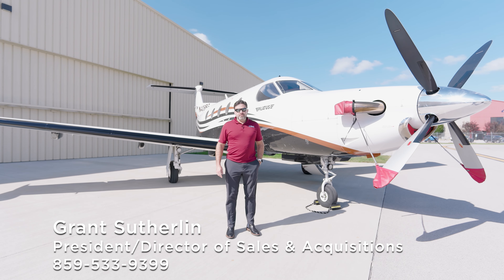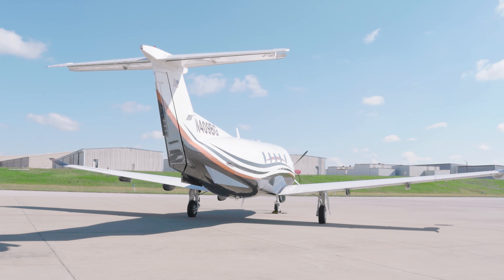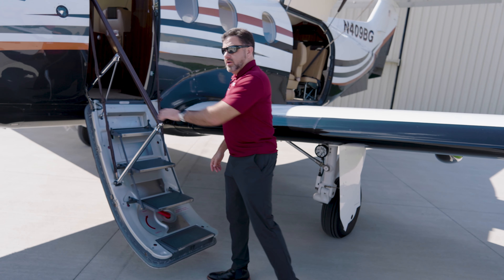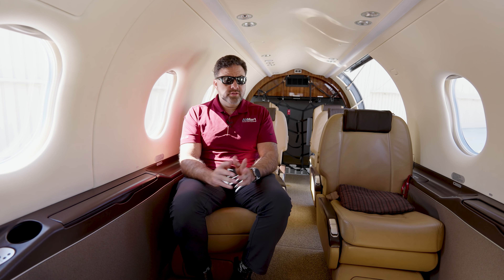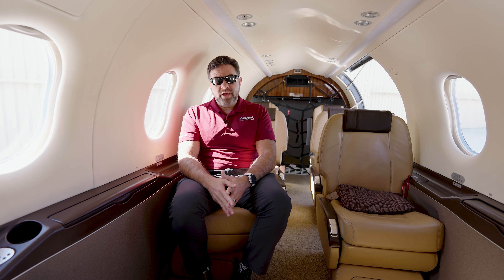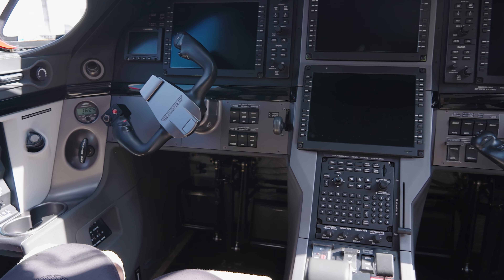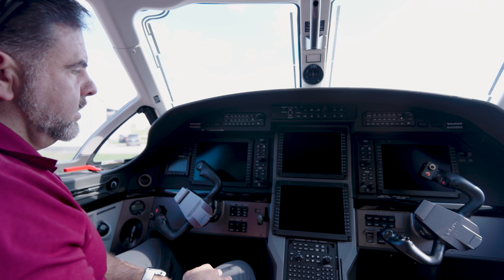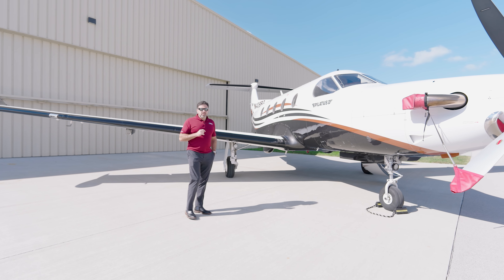AirMart Friday Fly By - Pilatus PC-12 NG N409BG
4135 Hours SNEW, ADS-B Compliant, Honeywell Premium Primus Apex WAAS Avionics Package, RVSM Certified, Beautiful Paint & Tan Leather Interior, Complete Logs, No Damage History, Always Hangared, $4,495,000.